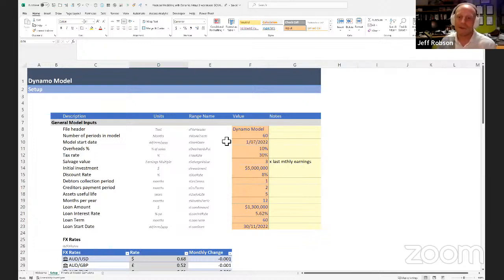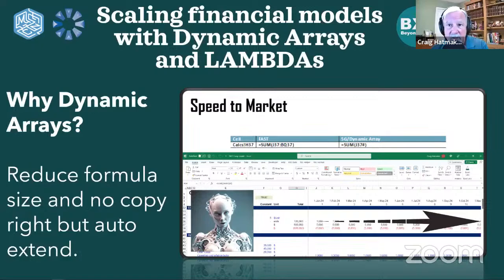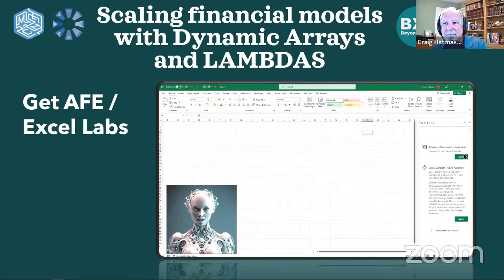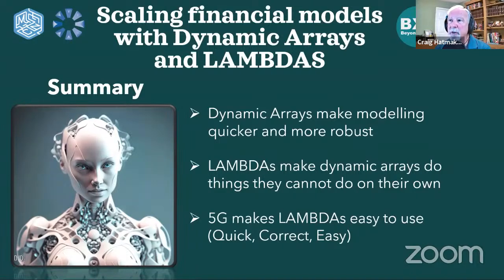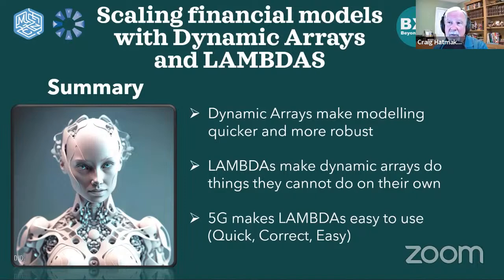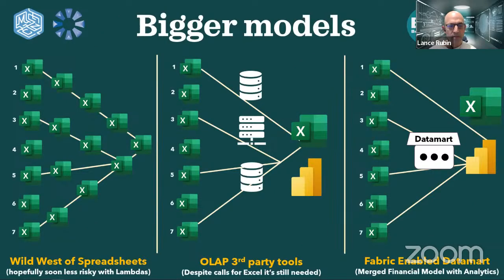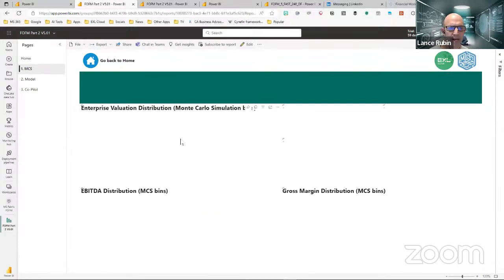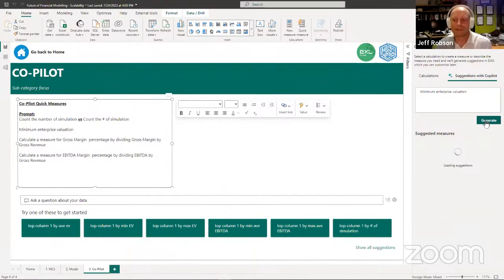Virtual Meetup: Leveraging Excel innovations in the Microsoft Stack (FOFM Part 2)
Financial modelling is an essential skill that straddles business, accounting, and technology, and will continue to do so. In order to build good financial models, we increasingly rely on accessible and reliable data. Although the complexity of this data layer varies depending on the organisation and its level of maturity, all large organisations do eventually outgrow the unregulated “wild west” nature of spreadsheets. Transitioning from standard financial models in Excel to alternative solutions can feel like jumping out of the frying pan and into the fire. But what if there was a way to avoid this by remaining within the Microsoft ecosystem?

Watch these industry leaders in the next instalment in this virtual meetup series to discuss merging financial modelling and analytics with a scalable approach to leveraging Excel Innovation (DA & LAMBDAs) and other power tools in the Microsoft Stack such as MS Fabric.

At this special event, the panel showcase a breakthrough in financial modelling by demonstrating how to create a scalable financial model using Dynamic Arrays and LAMBDAs. We then explore the process of publishing and integrating this model into Power BI through the recently announced MS Fabric. The focus of the session will revolve around the challenges financial modellers face when dealing with large datasets - without having to rely solely on IT or external vendors for assistance. While the industry is currently captivated by AI and Copilot technologies, which will no doubt bring remarkable advancements to the process, they won’t solve the limitations of Excel when it comes to decision-making at scale.